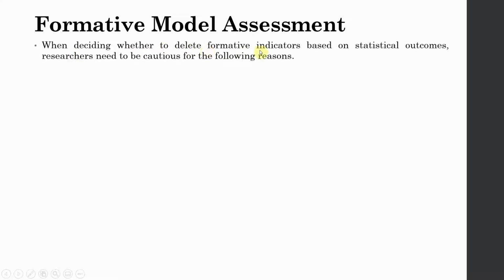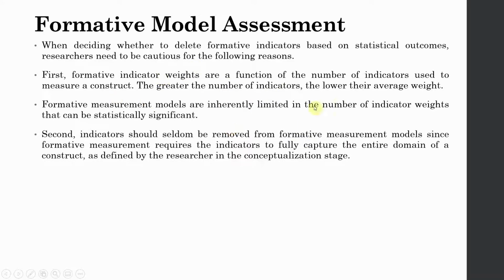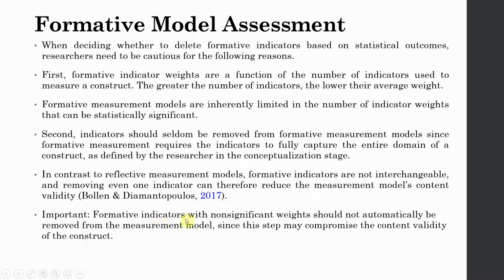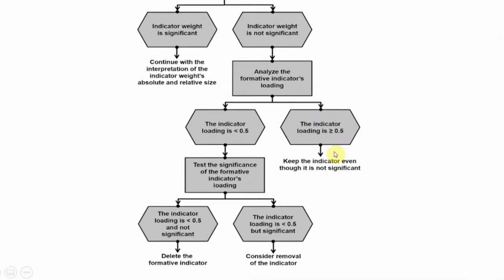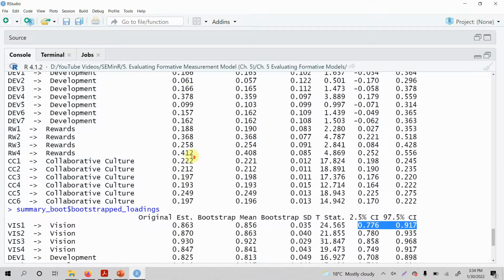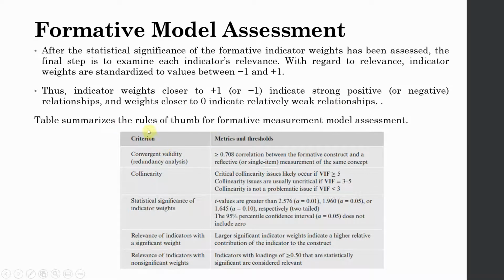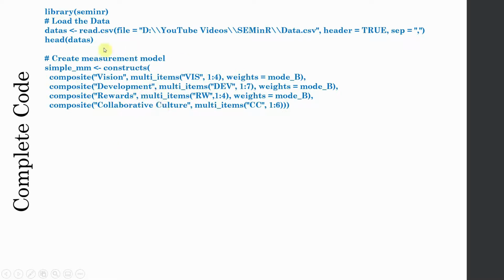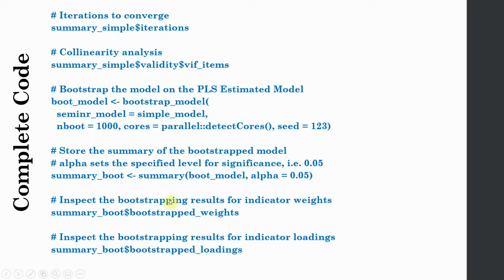19. SEMinR Lecture Series - When to Delete or Not to Delete a Formative Indicator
As part of Evaluating Formative Model, the session focuses on making a decision to delete or not to delete an indicator.